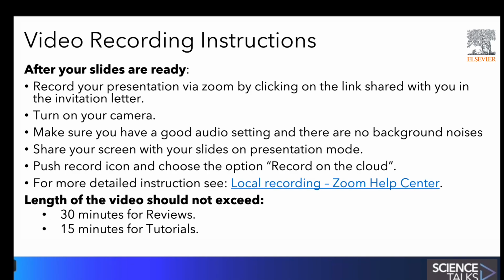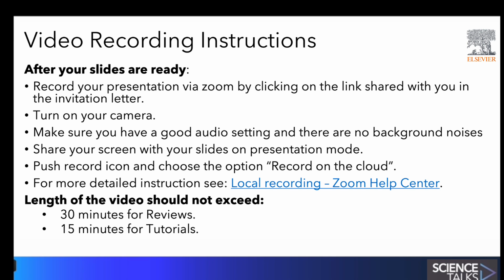Science Talks – Submission Guidelines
Science Talks is an Open Access video journal that publishes peer-reviewed scientific talks, tutorials and news and views from experts in the field. In this video, our editor offers comprehensive guidance to authors on submission guidelines, along with valuable tips and tricks for creating high-quality videos. To find out more about this journal, please visit the journal homepage